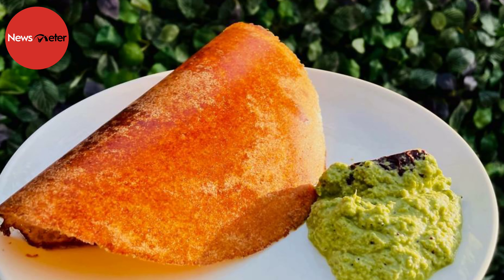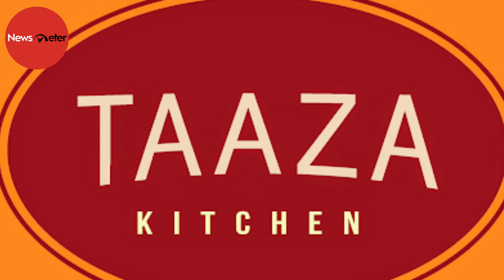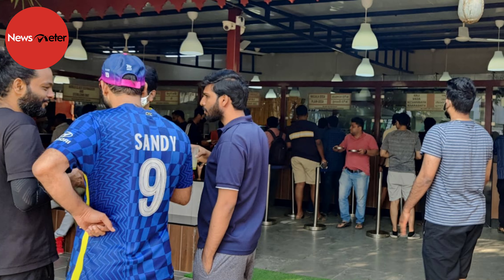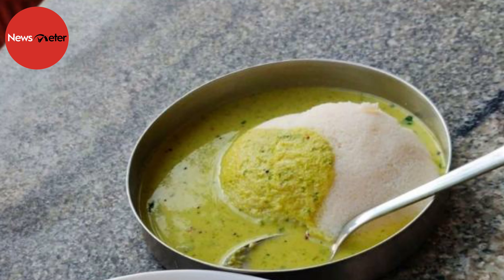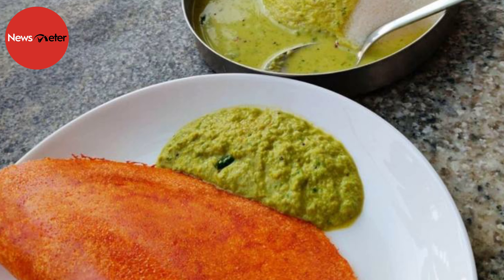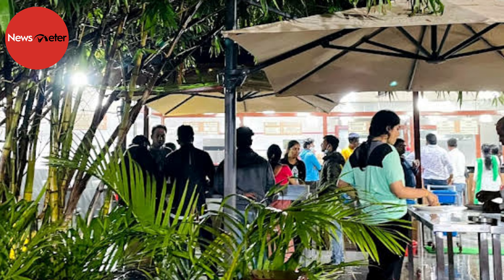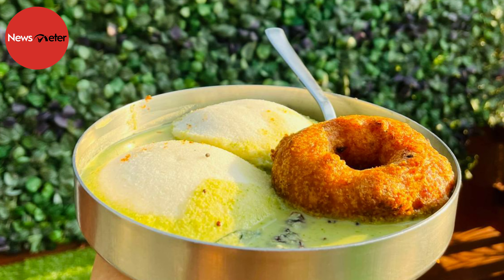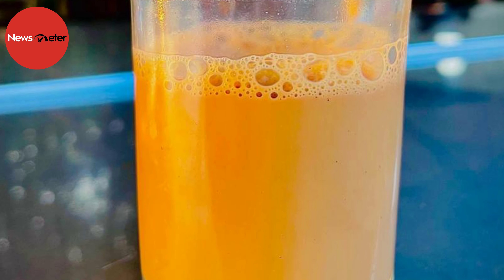Grab fresh Bengaluru-style breakfast at Hyderabad's Taaza Kitchen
Crisp on the outside and soft on the inside, this is the way dosa is made in Bengaluru, explains Taaza Kitchen's owner and co-founder Vignesh Manne. After living for 25 years in Bengaluru, brothers Vignesh and Raghavendra wanted to introduce the speciality of Bengaluru tiffins in Hyderabad.

Taaza Kitchen in Madhapur has been a crowd favourite since it was launched in 2019. With extremely affordable prices, all items – from dosa to idly to coffee – are freshly made. Masala dosa costs Rs. 40, idly is available for Rs. 25, and coffee is just Rs. 15.